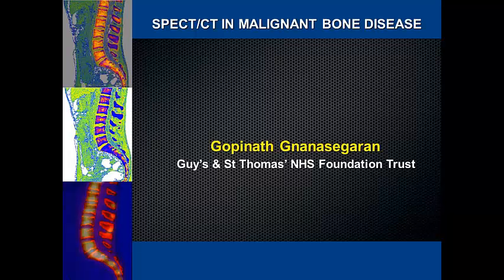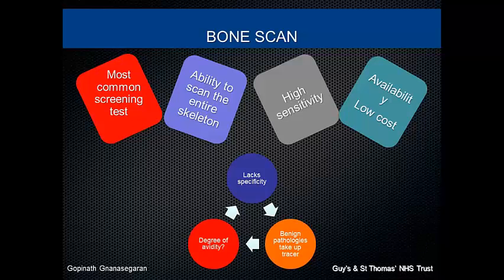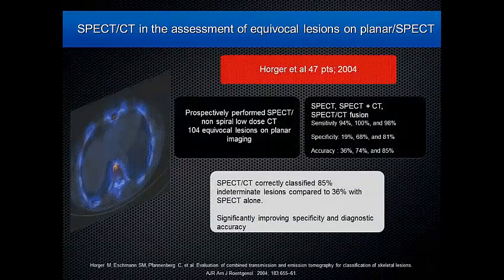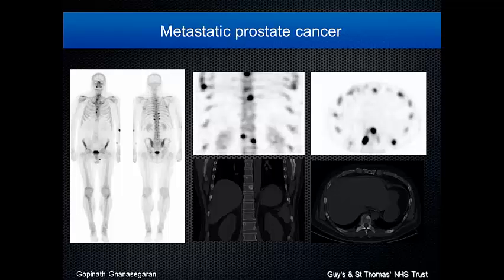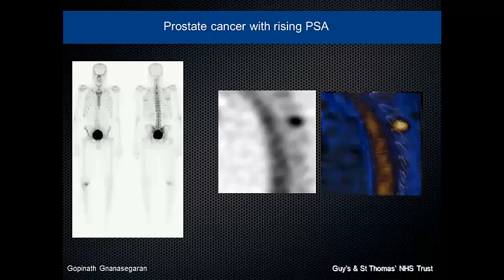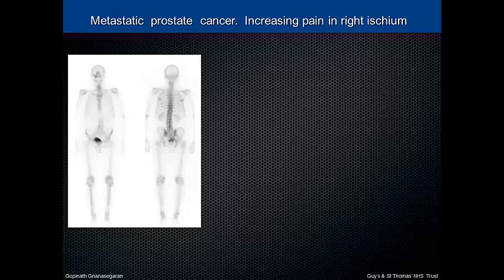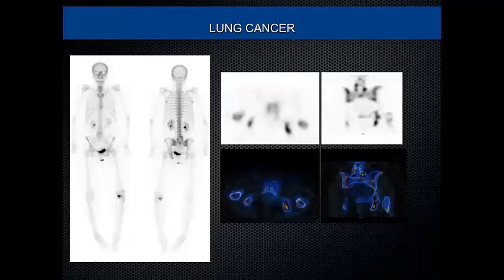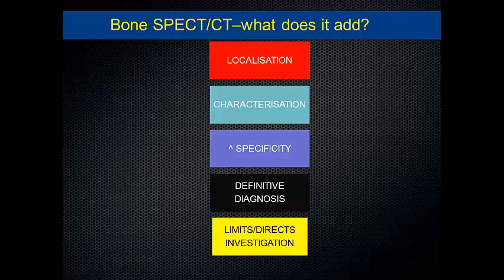day2 ksnmmi 2014 - 18 SPECT CT in orthopaedics part I hand wrist spine and pelvis